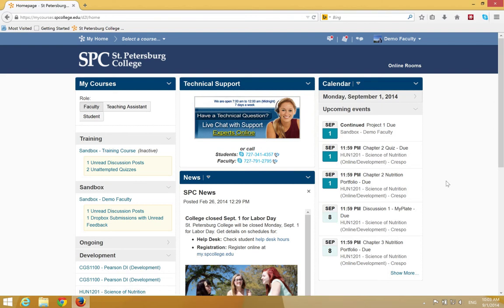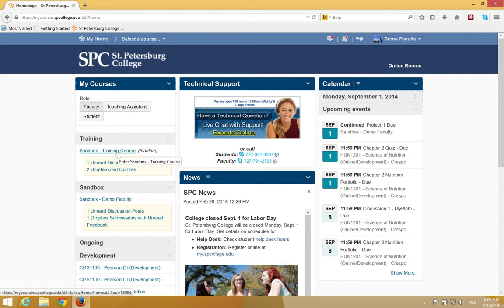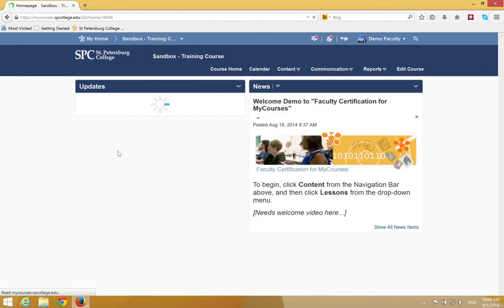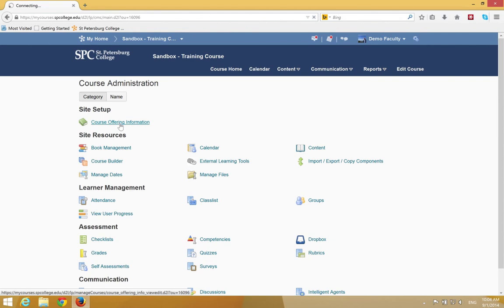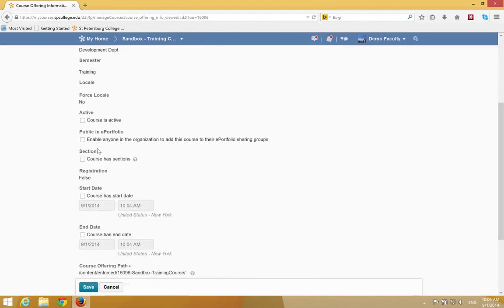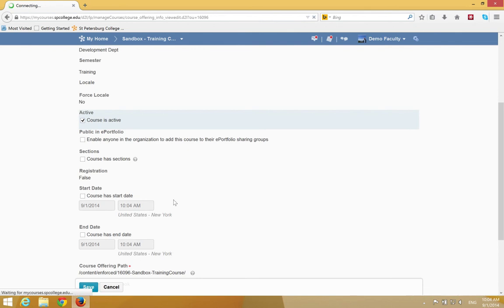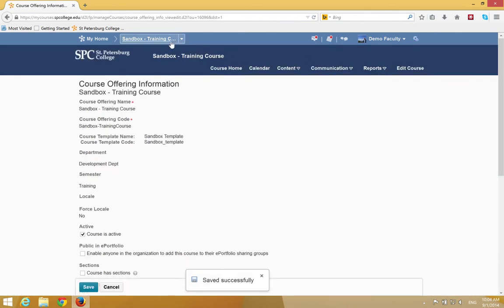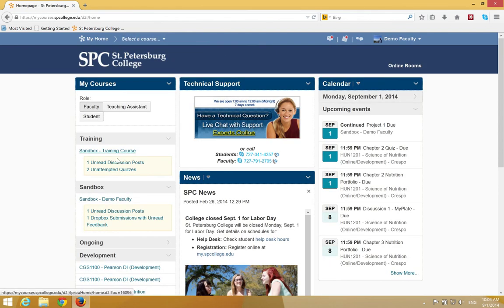Activate a Course